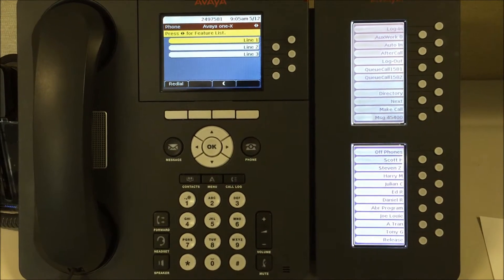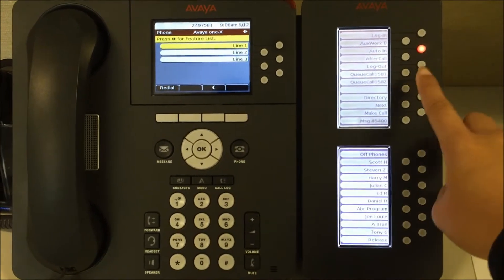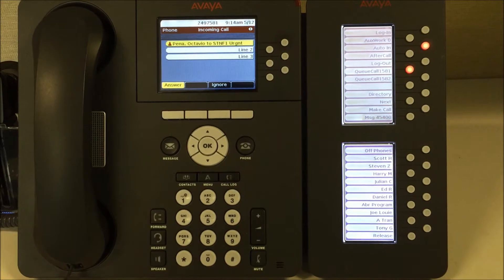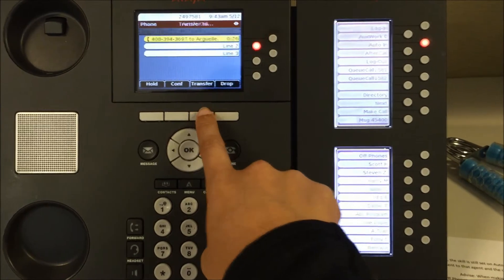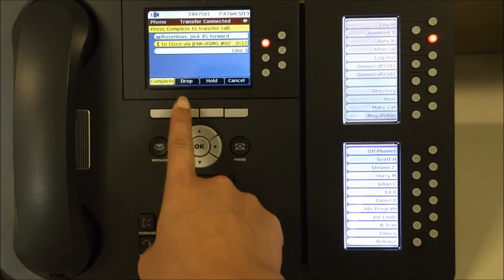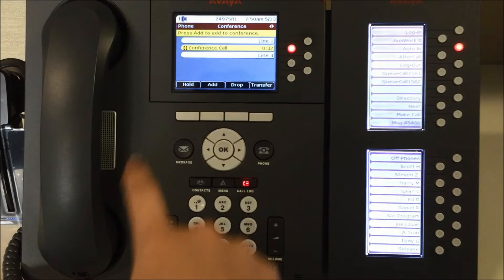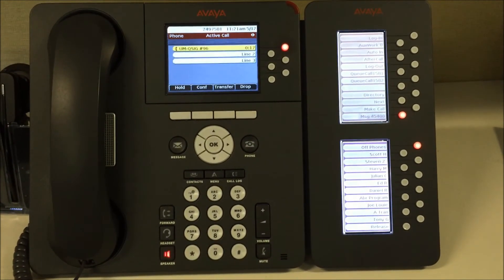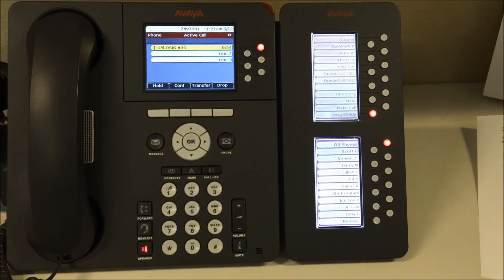How to use the Avaya Phone System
This video will provide step by step instructions on how to operate and navigate the Avaya phone system.